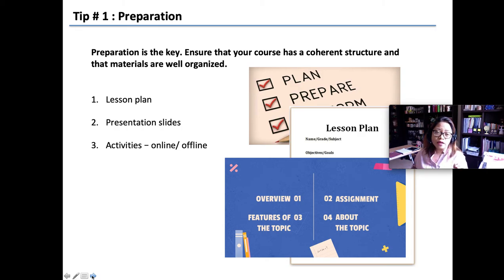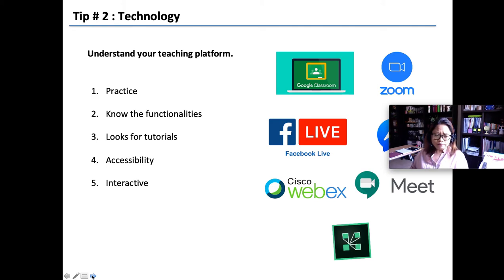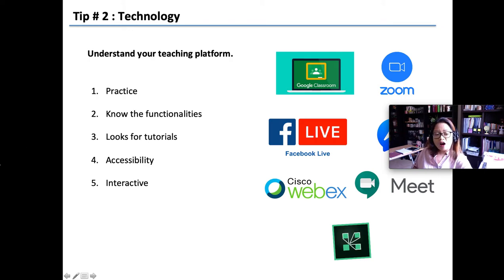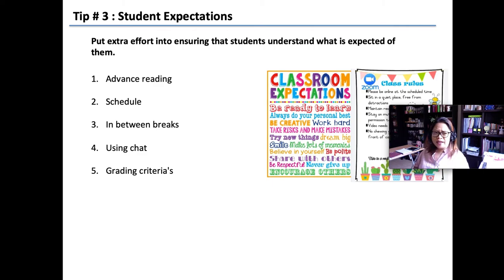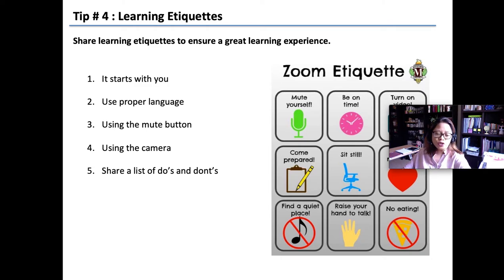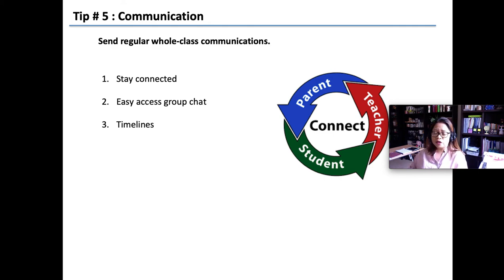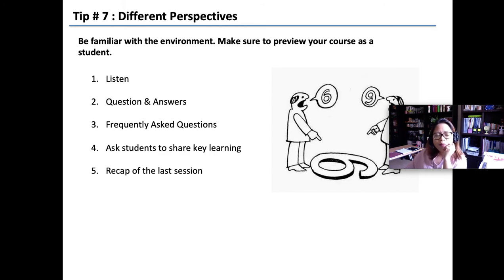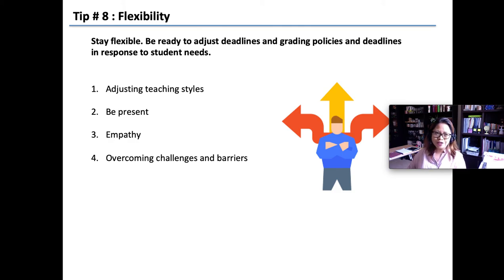Introduction to Online Teaching Part 2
New to Online Teaching, don't worry you are not alone.

With this part 2 of my session to Introduction to Online Teaching, I will be sharing my top 10 tips to help you prepare and navigate into how to teach online to your students.

Here is the part 1 of the Introduction to Online Teaching